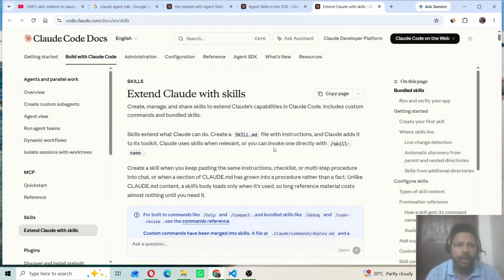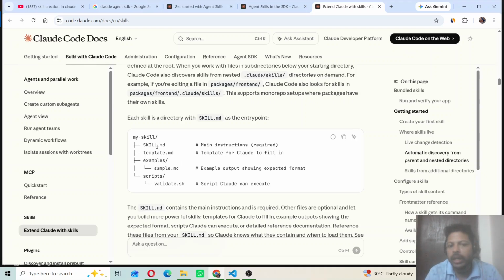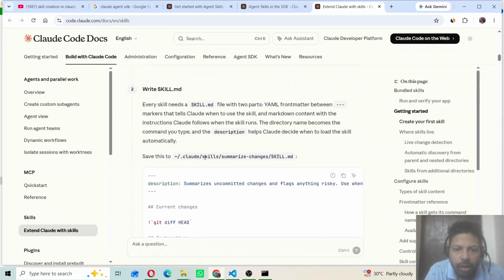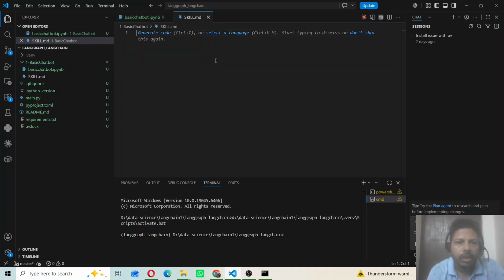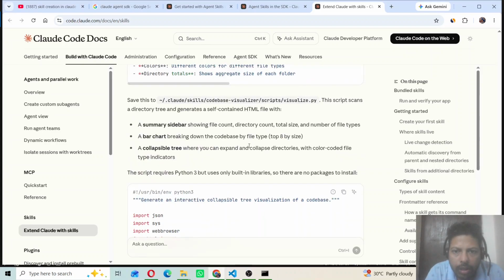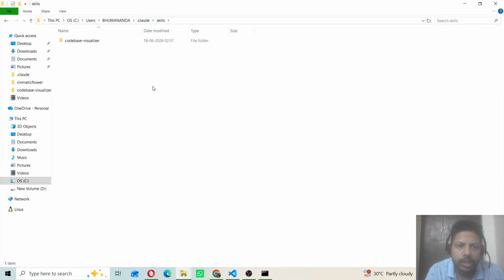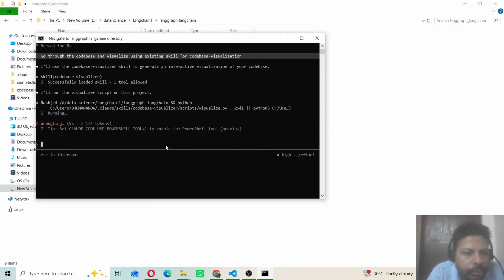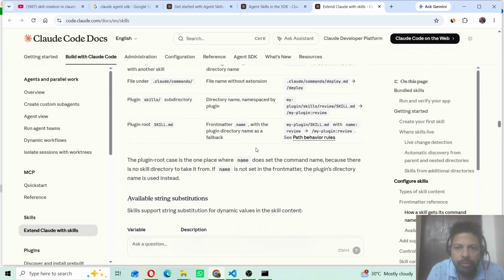Claude Code CLI Tutorial: Build Custom Skills in Minutes | AI Coding Agent Guide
Learn how to create and use custom Skills in Claude Code CLI to automate repetitive development tasks and boost your productivity.

In this tutorial, you'll discover:

✅ What Claude Code CLI Skills are
✅ How Skills work inside Claude Code
✅ Creating your first custom Skill step-by-step
✅ Organizing reusable AI workflows
✅ Practical examples for developers
✅ Tips to improve coding productivity with AI

Claude Code CLI is one of the most powerful AI coding tools available today. By creating Skills, you can build reusable instructions and workflows that help Claude perform tasks consistently across projects.

Whether you're a software engineer, AI enthusiast, or developer exploring AI-powered coding, this guide will help you get started quickly.